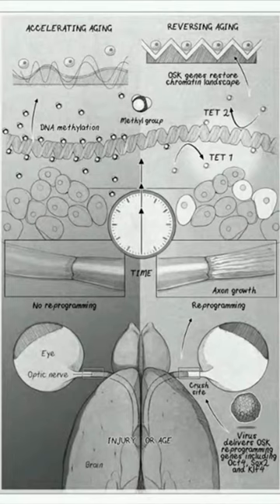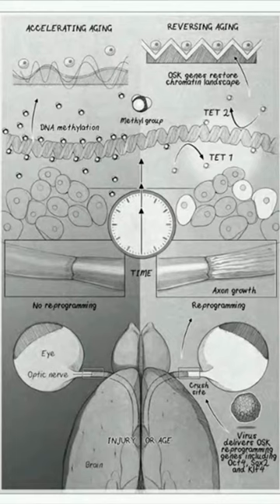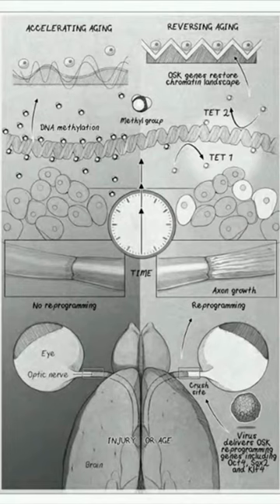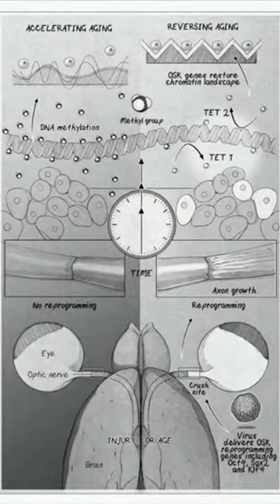Time Changed When We Reversed The Clock! | Dr David Sinclair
Dr. Sinclair explains about an eyes reversal experiment in this short.

* NEW * Pure Sustainably Sourced Omega-3 EPA 800mg, DHA 600mg

~* ~ Restore Our Cells Ability To Make NAD - Nuchido Time+ Supplement   ~*~